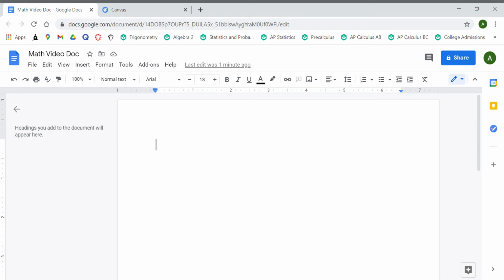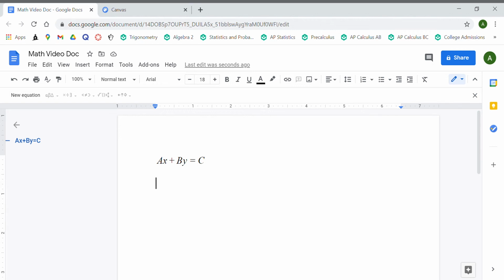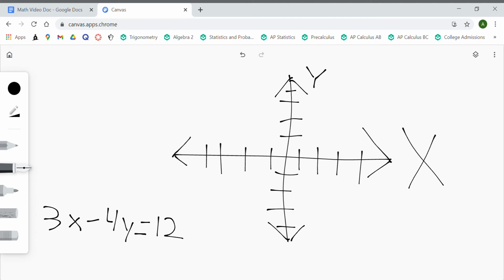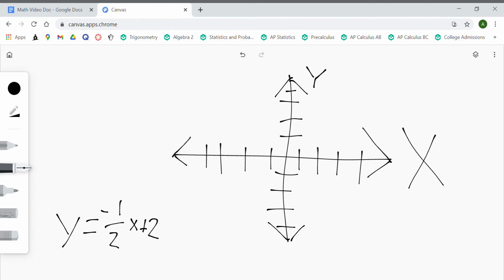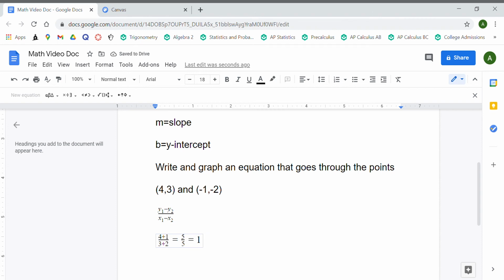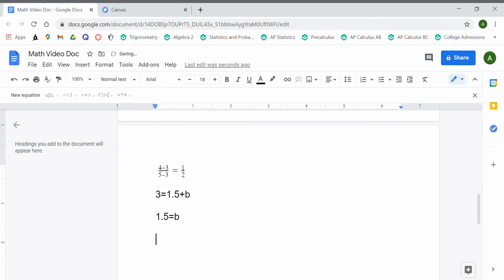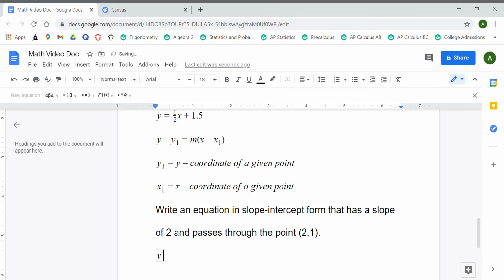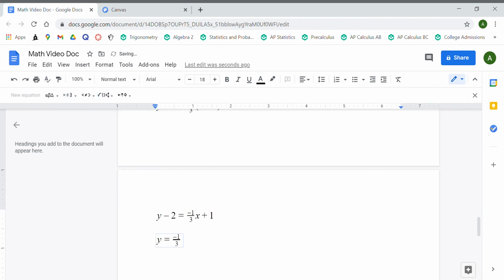Writing and Graphing Linear Equations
There is a ton of content in this video. If you are not ready to learn about this stuff yet, please come back later. In order, I will be covering how to graph linear equations in one variable, two-variable equations in standard form, slope-intercept form, writing linear equations, and point-slope form.